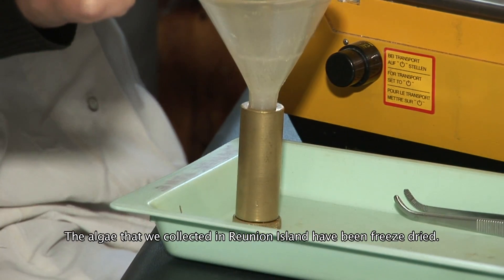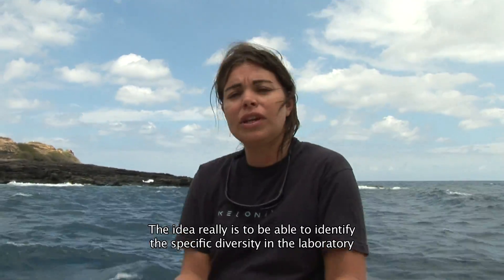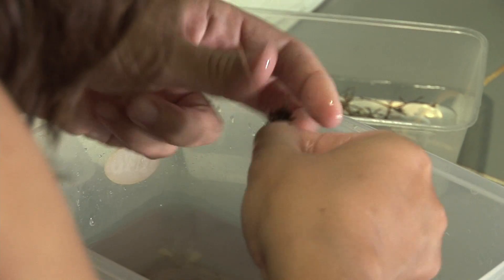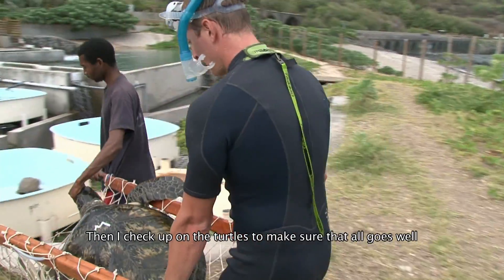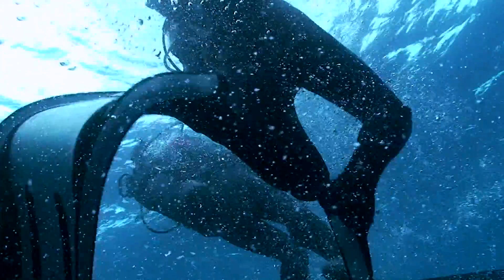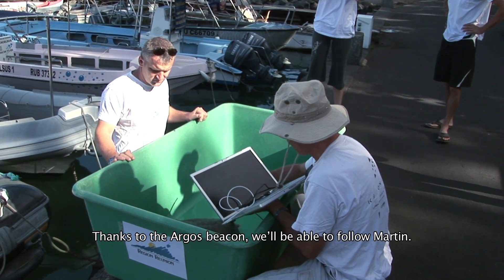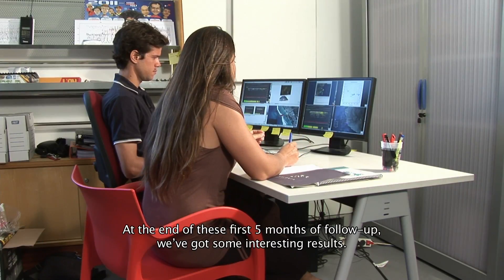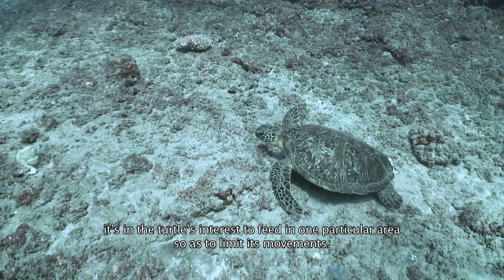REUNION ISLAND : Red algea and green turtles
Classed vulnerable by the International Union for the Conservation of Nature, the marine turtles represent one of the emblematic species of a declining worldwide bio diversity.
They constitute a major priority in terms of sustainable development of the natural resources of the regions that hold them.
Their preservation depends upon our comprehension of their way of life and their needs, whether this be in terms of space or feeding resources.
In the framework of her PhD at the Reunion Island University, Katia Ballorian takes us with her and the NCSR laboratories in Strasbourg, to the sloping coral reefs of Reunion Island.
Her mission is to complete the still rather fragmented knowledge on the feeding behavior of the Green Turtles living along the coastline of Reunion Island.
Katia will be helped in her project by researchers, students and technicians of the IPHC of the NCSR in Strasbourg, as well as by; Kélonia, IFREMER, the laboratory of Marine Ecology of Reunion Island University and the Marine Reserve.